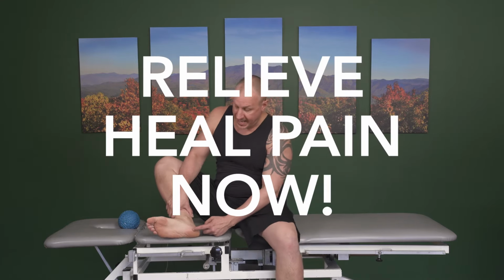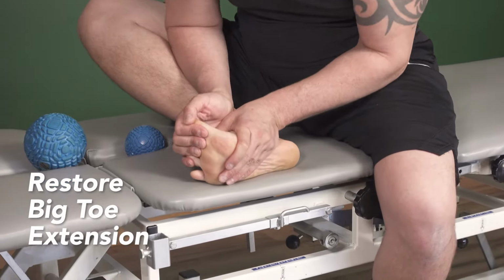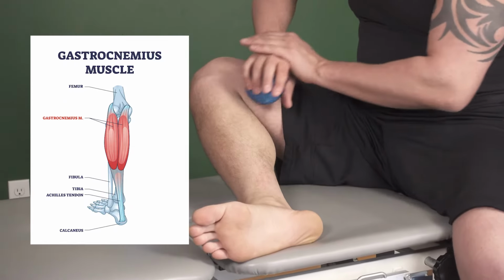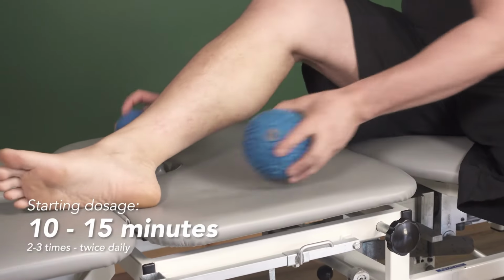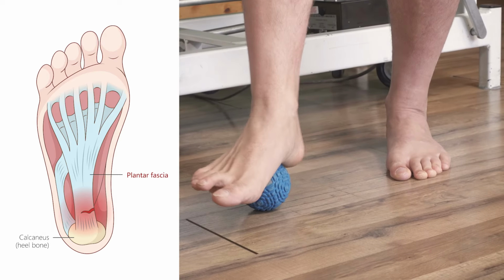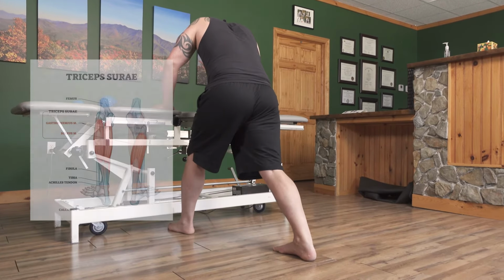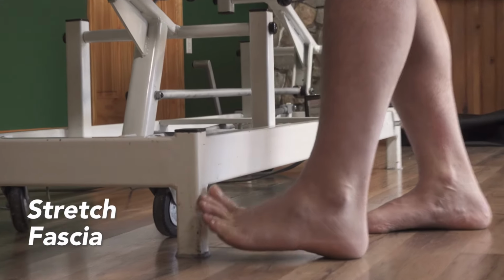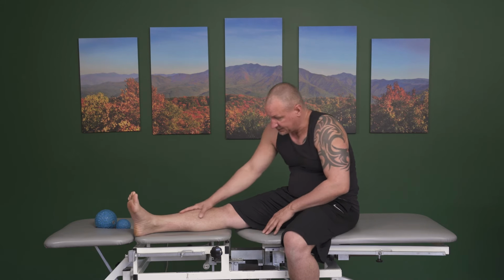How To Treat Plantar Fasciitis | Heel and Foot Pain Relief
PLANTAR FASCIITIS
Learn how to treat plantar fasciitis and relieve heel and foot pain.

Good for big toe pain, foot pain, plantar fasciitis, restoring normal walking, and prevention of foot, toe, knee, and hip arthritis.

Chapters:
00:00 Overview of Plantar Fasciitis & Anatomy
00:55 Restoring Big Toe Extension
01:21 Mobilizing Deep Compartment of Lower Leg
02:37 Mobilizing & Rolling Calf Muscles
03:14 Rolling & Mobilizing Bottom of the Foot Fascia
04:33 Calf Muscle Stretching
05:40 Bottom of the Foot Fascial Stretch with Big Toe Extension
06:40 Recurrent Plantar Fasciitis Cases & Brace

🔎 What is Your HUMAN MOVEMENT DIAGNOSIS?
Are you treating the source of your pain—or just chasing symptoms?

Human Movement Diagnoses that this exercise program can treat include:
✺ Great Toe Hypomobility
✺ Hyper-Pronation Syndrome
✺ Hypo-Extension of first metatarsophalangeal joint
✺ Plantar fascia hypomobility

💥 Join the Movement – Improvement Through Movement! 💪💥

All information, content, and material of this video is for informational and demonstration purposes only. It is not intended to serve as a substitute for the consultation, diagnosis, and/or medical treatment of a qualified physician or healthcare provider. Don’t use this content as a replacement for treatment and advice given by your doctor or health care provider. Consult with your doctor or healthcare professional before doing anything contained in this content. By watching this video, you agree to indemnify and hold harmless The Human Movement Institute for any and all losses, injuries, or damages resulting from any and all claims that arise from your use or misuse of this content. The Human Movement Institute makes no representations about the accuracy or suitability of this content. Use of this content is at your own risk.